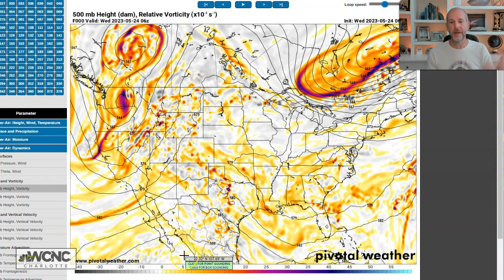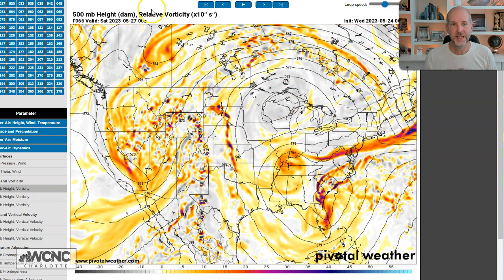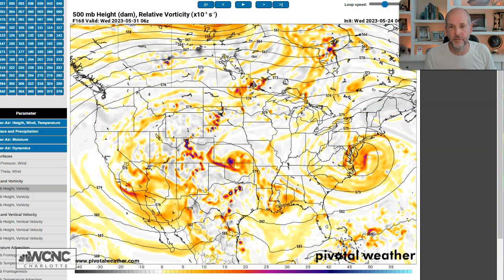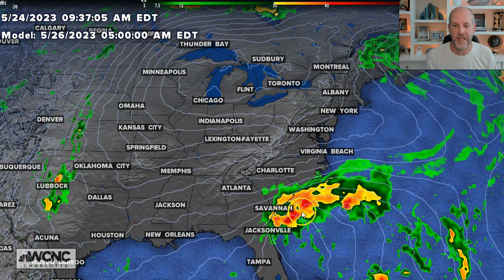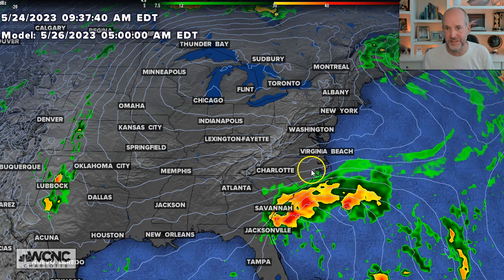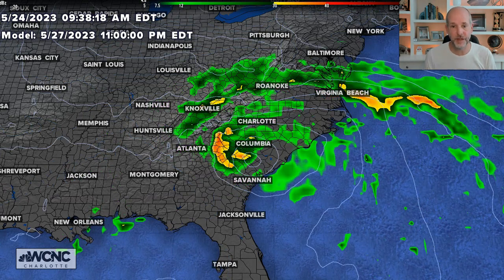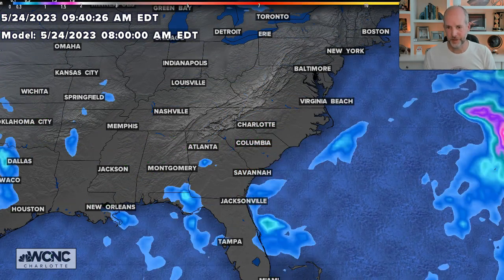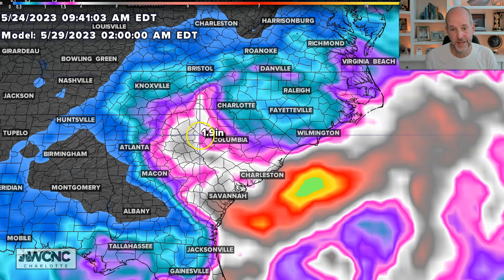Wednesday wx vlog 5/24/2023: The holiday weekend looks wet, cloudy, and very cool.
Wednesday wx vlog 5/24/2023: The holiday weekend looks wet, cloudy, and very cool. Start making backup rain plans for any outdoor activities.